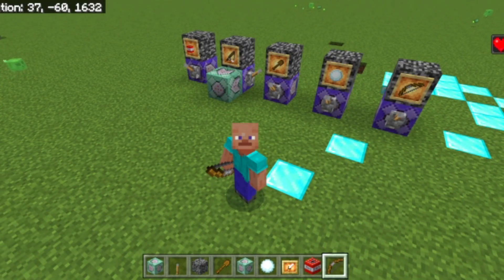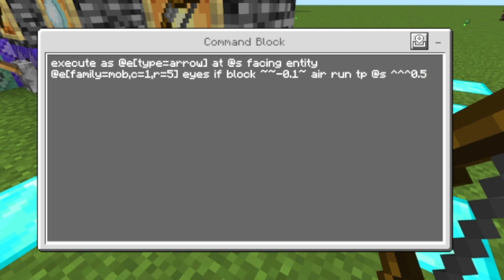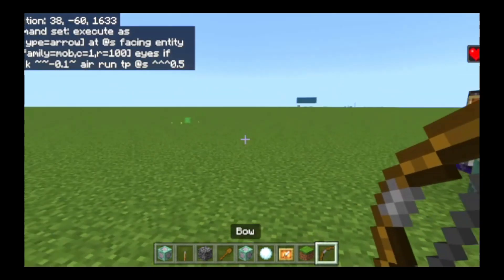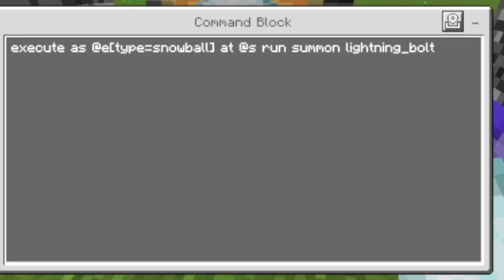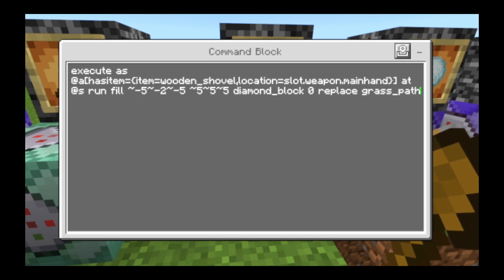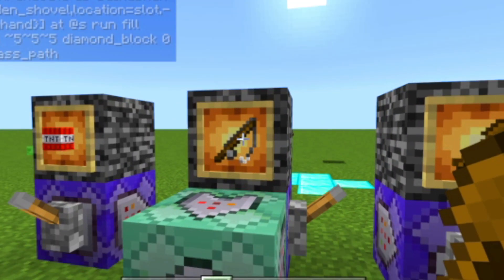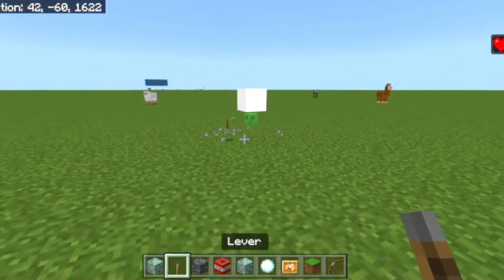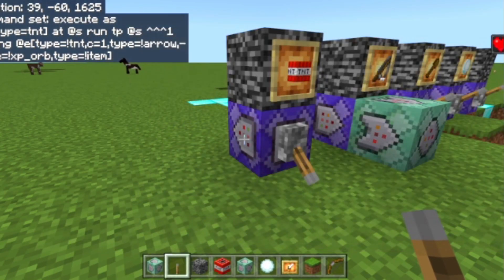TOP 5 COOL commands for BEGINNERS!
In this command block tutorial you'll learn how to make 5 new items with only a few command blocks! The whole tutorial works on Minecraft Bedrock Edition only and is really simple so if you wanna make something more complicated then have a look at my channel as I made a few thins far more complicated than this!